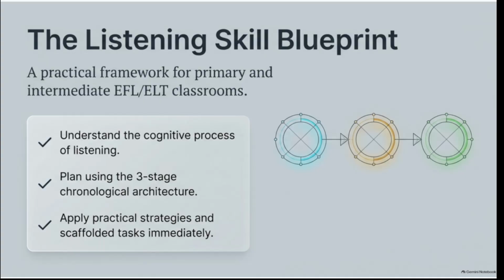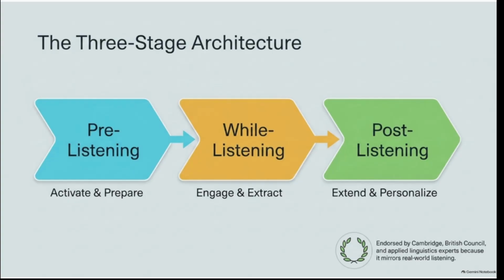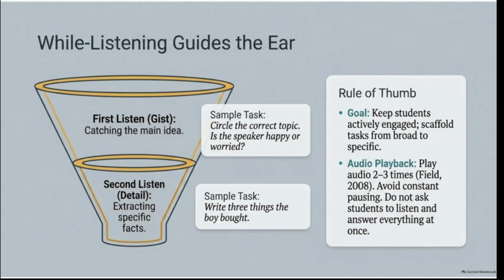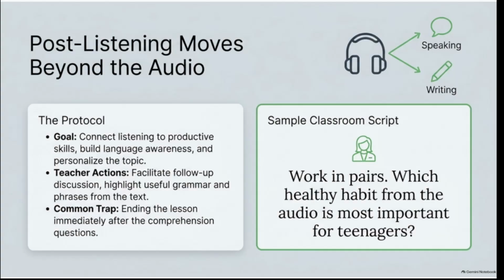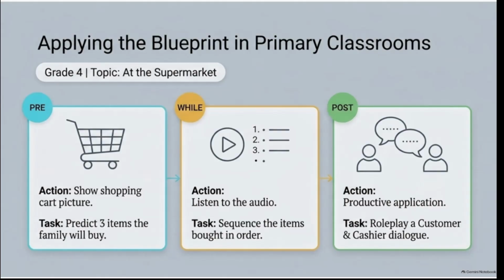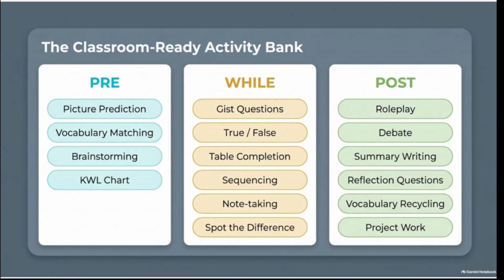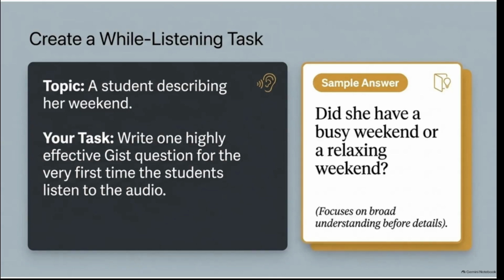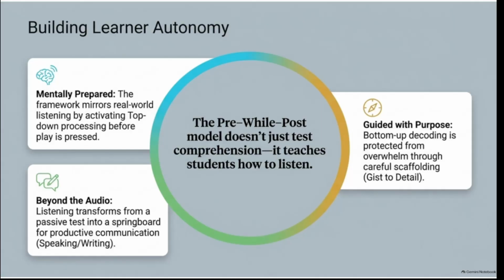teaching listening using the pre- while- post framework